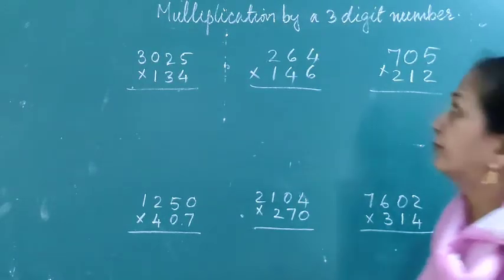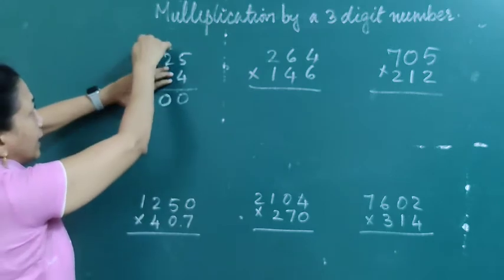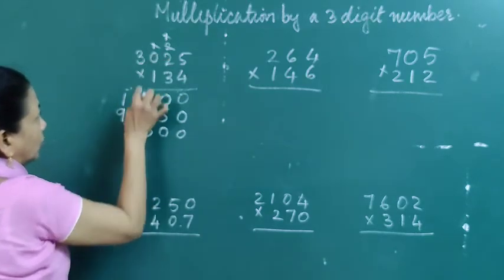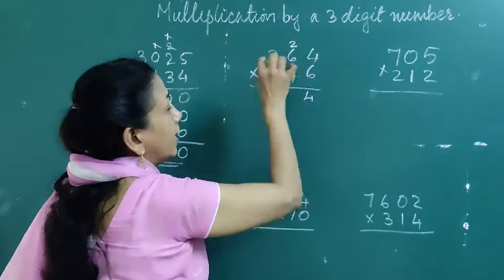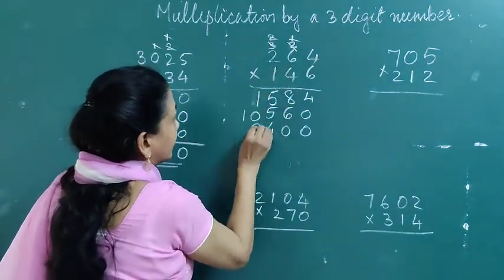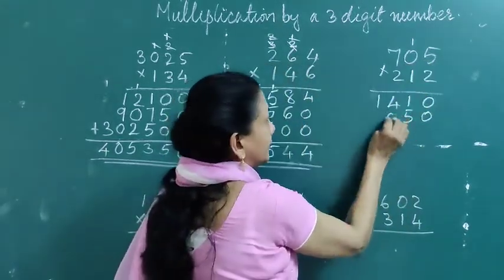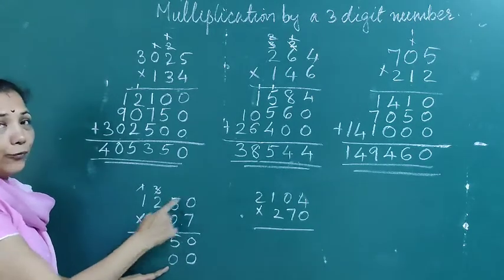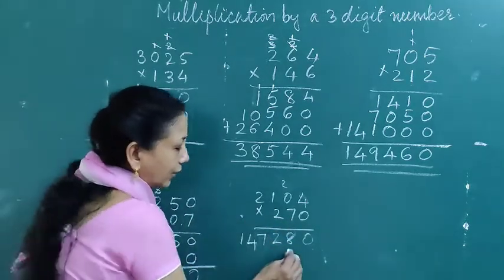Multiplication (2)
Multiply by 3 digits